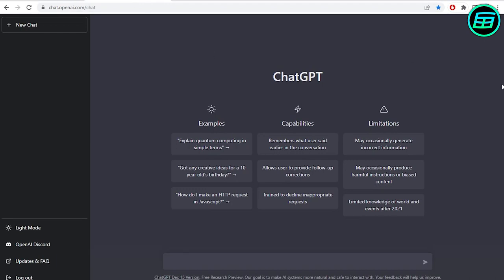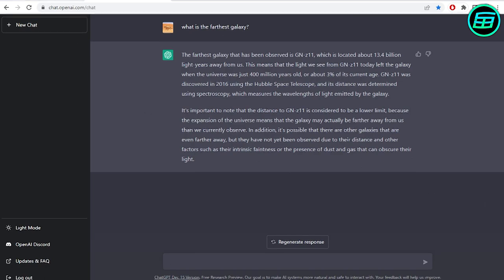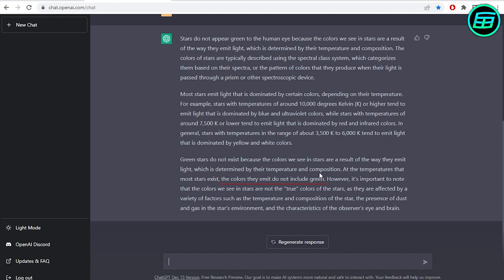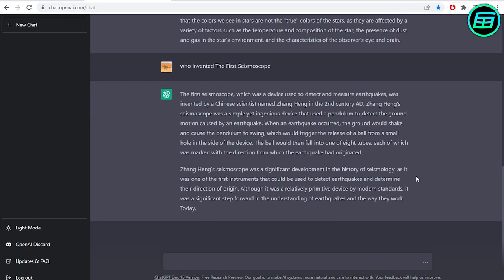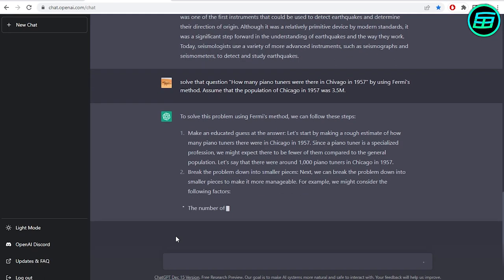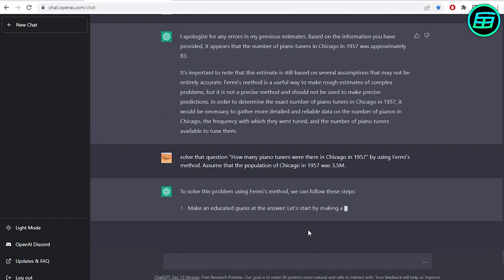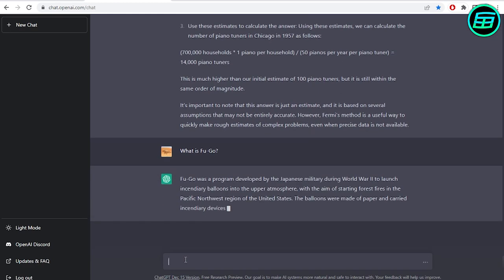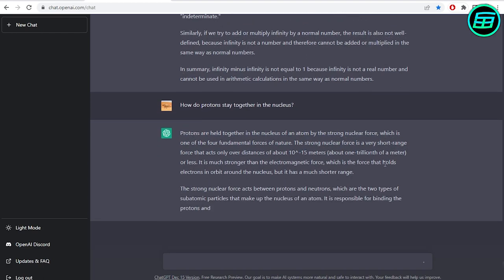Testing Chat GPT by asking science questions.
📚𝐃𝐚𝐯𝐢𝐝'𝐬 𝐁𝐨𝐨𝐤𝐬
📙 𝗪𝗲𝗶𝗿𝗱𝗲𝗿 𝗠𝗮𝘁𝗵𝘀: 𝗔𝘁 𝘁𝗵𝗲 𝗘𝗱𝗴𝗲 𝗼𝗳 𝘁𝗵𝗲 𝗣𝗼𝘀𝘀𝗶𝗯𝗹𝗲
📗 𝗪𝗲𝗶𝗿𝗱𝗲𝘀𝘁 𝗠𝗮𝘁𝗵𝘀: 𝗔𝘁 𝘁𝗵𝗲 𝗙𝗿𝗼𝗻𝘁𝗶𝗲𝗿𝘀 𝗼𝗳 𝗥𝗲𝗮𝘀𝗼𝗻

📄𝗧𝗿𝗮𝗻𝘀𝗰𝗿𝗶𝗽𝘁𝗶𝗼𝗻:
If you haven’t heard yet, ChatGPT is an AI chatbot that can write codes and answer any type of question. It doesn’t have Internet connection, so all answers it gives, are produced by AI itself. Some people consider that it might eventually take over from Google.

We’ve made a lot of science videos for this channel. So let’s ask some scientific questions and see how ChatGPT responds.

Sometimes we’ll deliberately make grammatical mistakes and write typos just as people do all the time. We want to see, if the AI will be able to understand us.

Let’s start with a straightforward question: What’s the farthest galaxy?. A new candidate has been found but ChatGPT has got it correct.

Next let’s ask, as in one of our latest videos, why are there no green stars? Most of the information is correct, but then it says “the colors stars emit do not include green”. Actually this is wrong. Some stars emit all colors, including green, but we see them as red, orange, yellow, white or blue. But the answer is still promising.

Now let’s ask a difficult one: who invented the first seismoscope?. Wow, we thought it was going to say “I don't know” but it does know. It’s even written about the working mechanism. Impressive.

Let’s ask about the Fermi problem. We think it’s really likely to fail with this one. But, surprise, surprise, it knows what Fermi’s method is. But its estimate is too high. Let’s ask again. It’s getting closer. We think it’s done a good job. The actual answer is 83. Will it continue to learn? Let’s ask again . No it hasn't made any more progress. It seems as if it may have to come across this question quite a few times before it learns be more accurate. Let’s move on.

Let’s ask another difficult question. During the Second World War, the Japanese used balloon bombs, which they called Fu-Go meaning code fu. Does ChatGPT know? Yes it does–very impressive.

We’ve asked a lot of questions and ChatGPT has come back with an answer to them all. So we’ve been very surprised. We didn't think it would be this successful. We tested it and have to say it passed. It seems likely it’ll become very advanced in the near future and may even be a game changer.